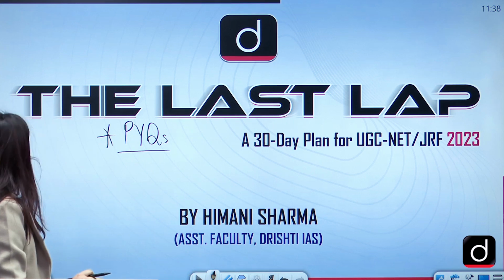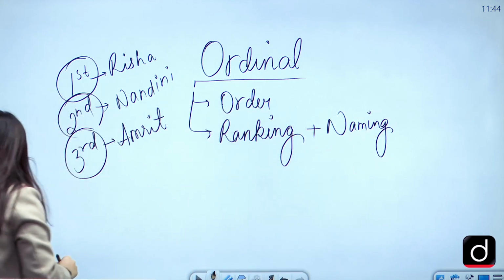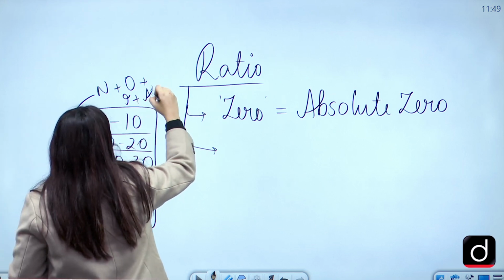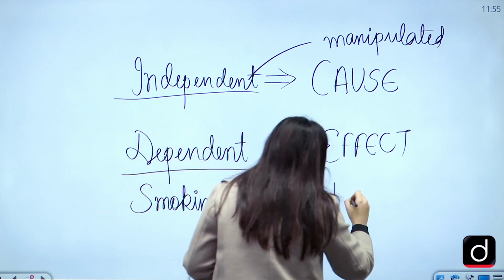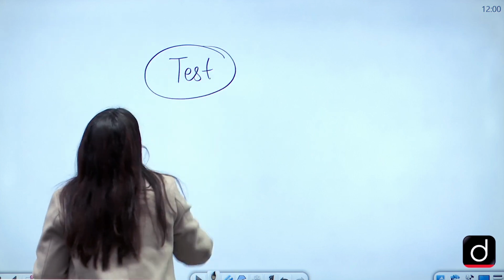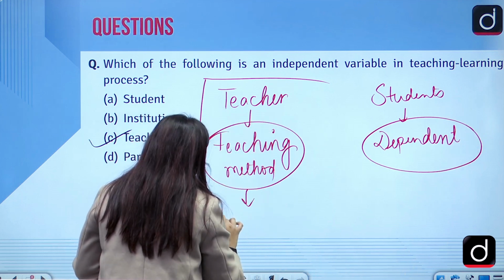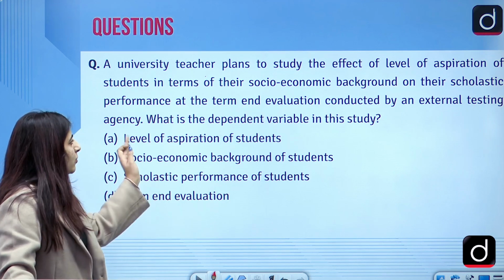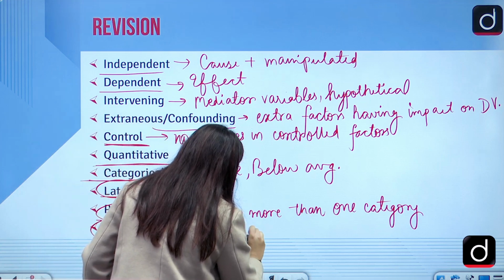The Last Lap Day 2 | Research Aptitude | UGC NET 2023 | Paper 1 | By Ms Himani Sharma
Time Stamp:

00:00 - Introduction
01:00 - Four Kinds of Statistical Scale
02:47 - Nominal Scale
04:22 - Ordinal Scale
06:21 - Interval Scale
10:20 - Ratio Scale
12:02 - Revision of Scales
12:34 - Questions based on Scales
15:02 - Independent vs. Dependent Variables
20:48 - Extraneous Variables
26:26 - Independent Variable
28:21 - Intervening Variable
32:45 - Dependent Variable
34:59 - Revision of Variables